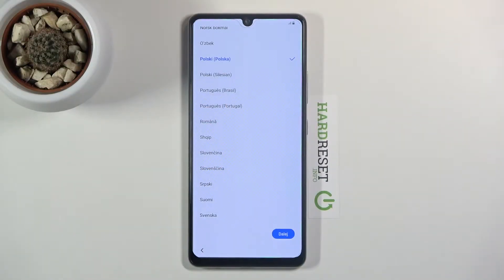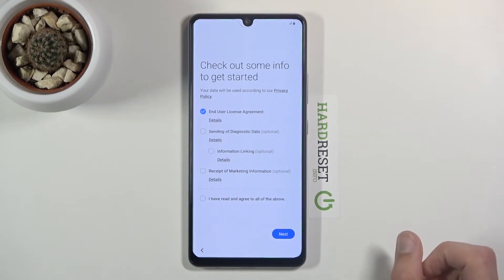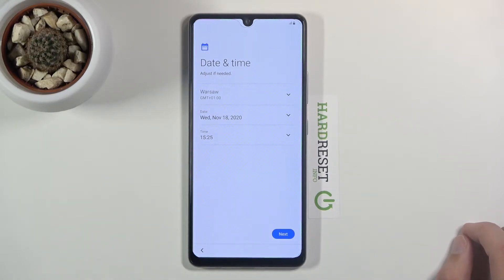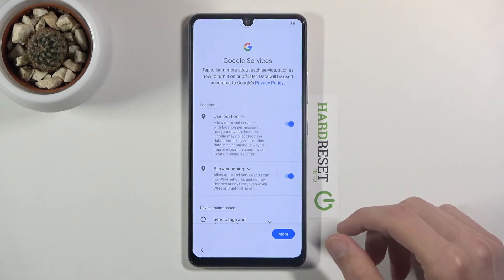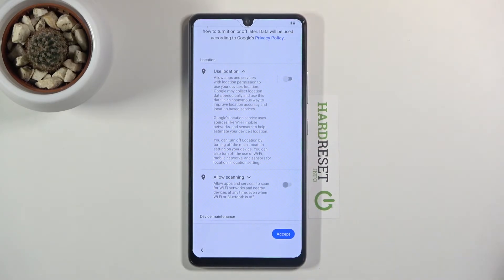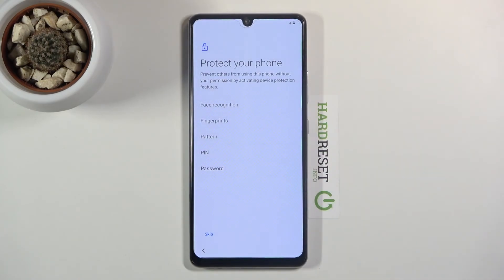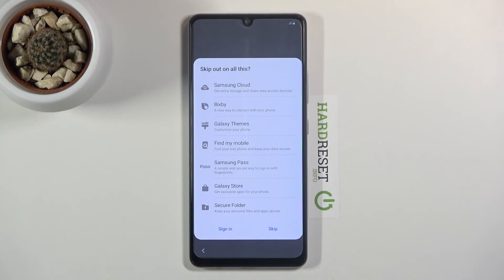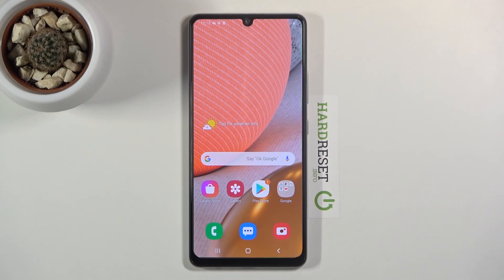How to Set Up SAMSUNG Galaxy A42 – Activate & Configure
Read more info about SAMSUNG Galaxy A42:
We would like to present the video, where we show you how to successfully accomplish the SAMSUNG Galaxy A42 setup process. If you would like to set up language, add network connection, create a Google account, select Google services, and more options in order to perform the configuration of SAMSUNG Galaxy A42. After the whole process, your Samsung device will be fully activated and ready to use. Let’s follow the above instructions and to accomplish the initialization process SAMSUNG Galaxy A42 smoothly. Visit our HardReset.info YT channel and get many useful tutorials for SAMSUNG Galaxy A42.

How to configure SAMSUNG Galaxy A42? How to activate SAMSUNG Galaxy A42? How to set up SAMSUNG Galaxy A42? How to accomplish the initialization process SAMSUNG Galaxy A42? How to initialize SAMSUNG Galaxy A42?